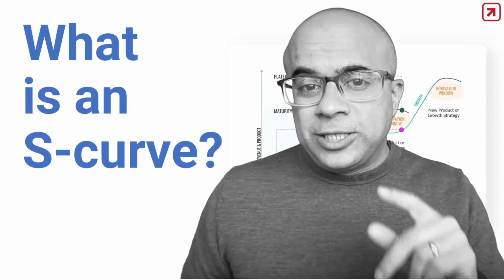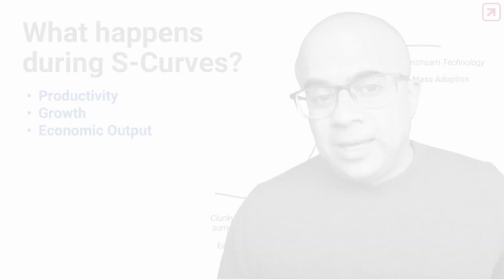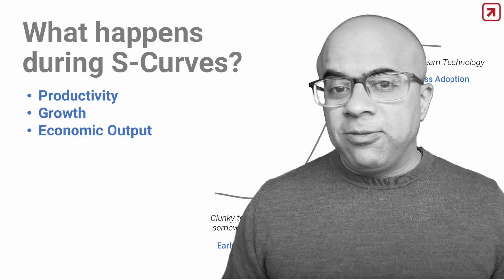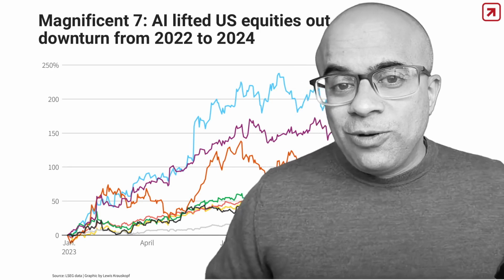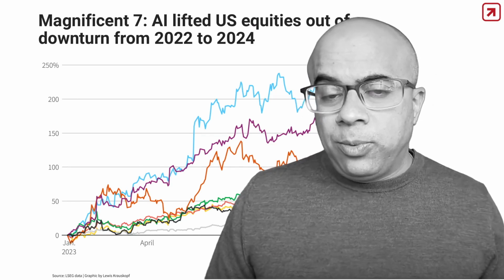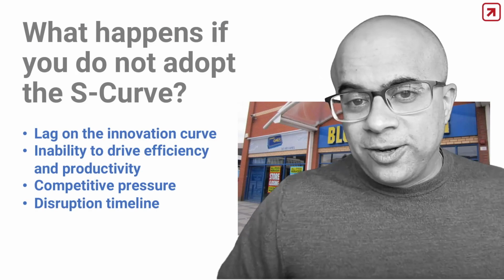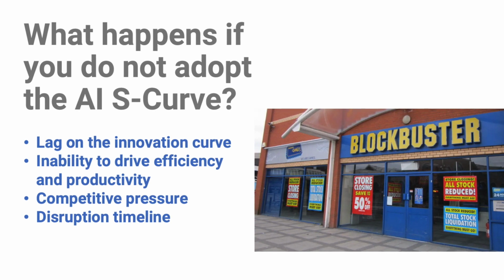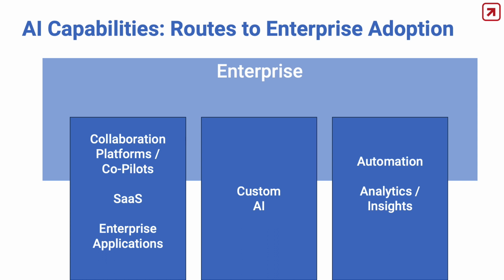Signal Episode 2: The New S-Curve | ROI of AI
Generative AI is the New S-Curve, how to take advantage of this S-Curve's growth, and what is the expected return on investment with AI.

Welcome back to Signal where we dive into business and technology market trends to separate the signal from the noise, empowering you and your organization to navigate and thrive in the AI and digital landscape.

🔍 In Today’s Episode:

(01:04) Understanding the S-Curve

(02:07) Historical S-Curves

(02:52) What happens during S-Curves

(03:35) Where are we with Generative AI

(05:05) Why you should get on to the Gen AI S-Curve

(05:38) ROI from AI is significant, companies make $3.5 for every $1 of AI spend on average

(06:34) What happens if you do not adopt the S-Curve?

(07:43) How can you take advantage of the AI -S-Curve?

(08:30) AI Capabilities' Route to Enterprise AI Adoption: how will companies absorb AI capabilities?

(10:12) Recommended Resource: AI Digital Index, a library of over 500 AI Use Cases. Access at

(10:30) Summary

Generative AI as a New S-Curve: Is Generative AI poised to be the next big wave? We explore its potential to disrupt industries and redefine competitive landscapes.

Leveraging the Generative AI S-Curve: Discover strategies to position your organization at the forefront of this transformative curve, ensuring you're not just a participant but a leader in the AI revolution.
ROI of Generative AI: Delve into the tangible and intangible returns on investment that Generative AI offers, from efficiency gains to innovation breakthroughs.
The Cost of Inaction: We highlight the risks and downsides of failing to invest in AI capabilities, underscoring the urgency for businesses to adapt and evolve.
Additional Resources: Gain access to a curated list of resources to further your understanding and application of Generative AI in your strategic initiatives.
🌐 Whether you’re a seasoned executive, a budding entrepreneur, or a tech enthusiast, this episode is packed with valuable insights to help you understand the current AI landscape and its implications for the future of business.

🔗 Watch Now and join us on this journey to transform with AI and Digital. Let’s navigate the complexities of the digital age together, turning challenges into opportunities and visions into realities.